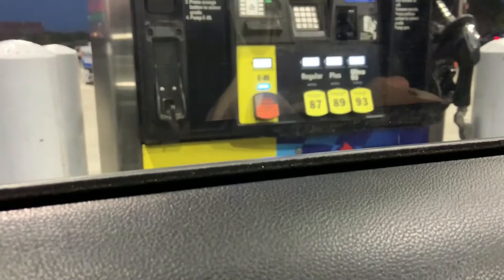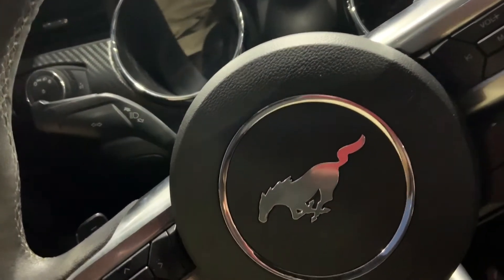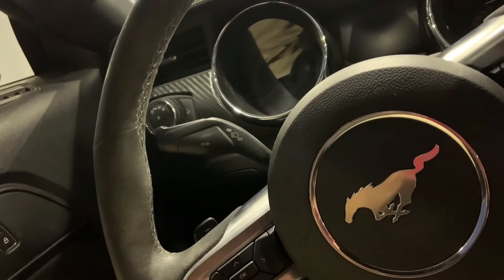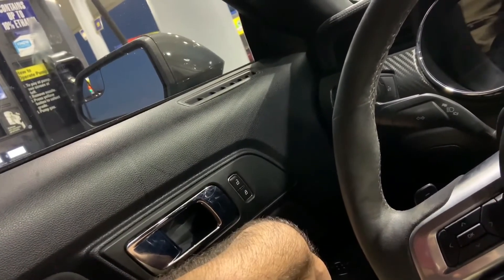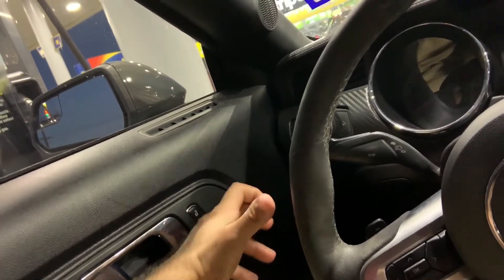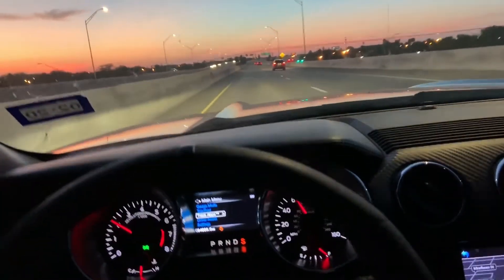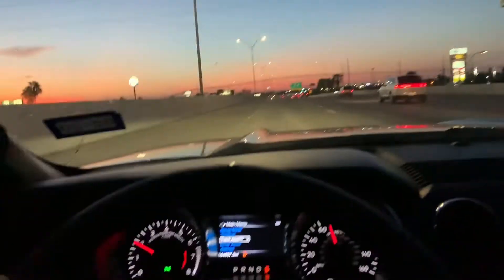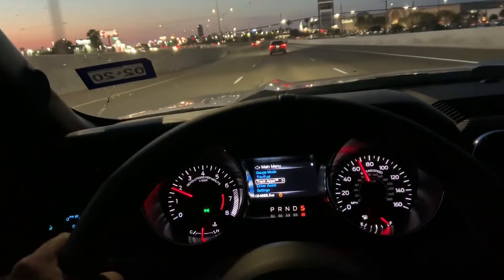2016 procharged v6 mustang update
In Todays video I talk about updates and what will come soon on the channel.